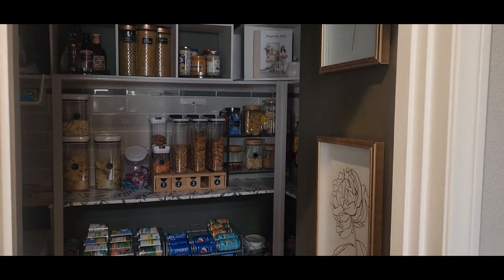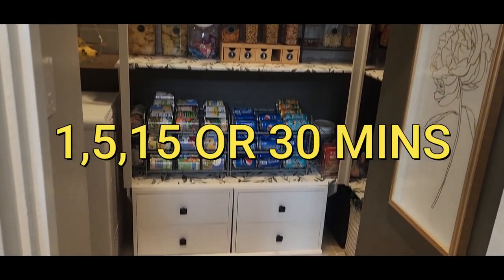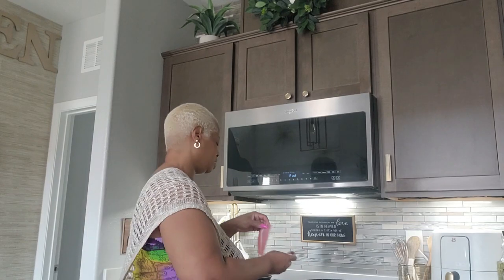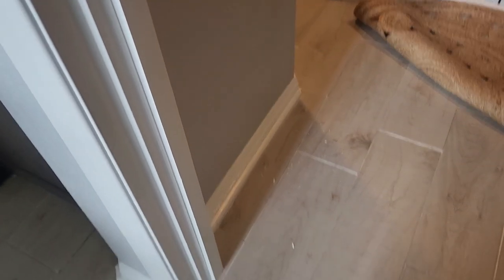DAY IN A LIFE VLOG | FINAL INSTALLATION OF LUTRON SMART SWITCH | CHILI CHEESE RECIPE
PREMIUM JANE (A HEMP ASSOCIATION)
LINK FOR OIL DISPENSER BELOW